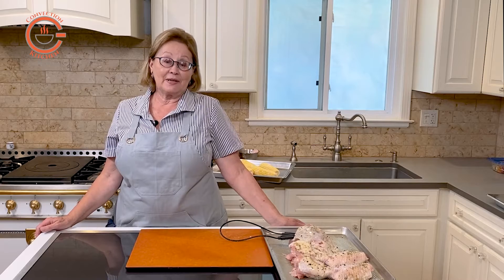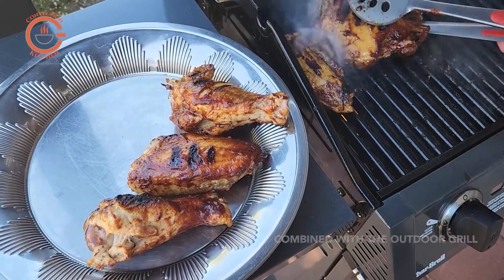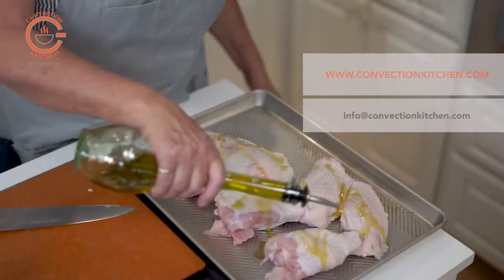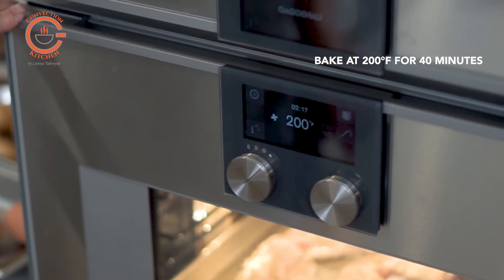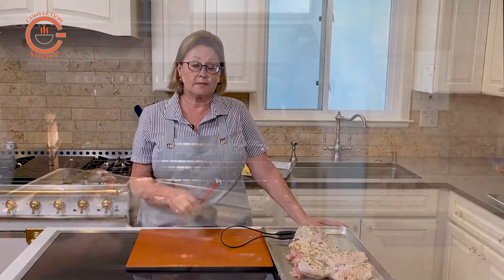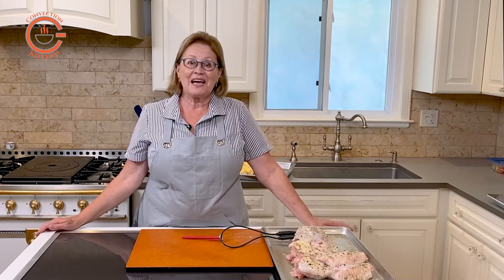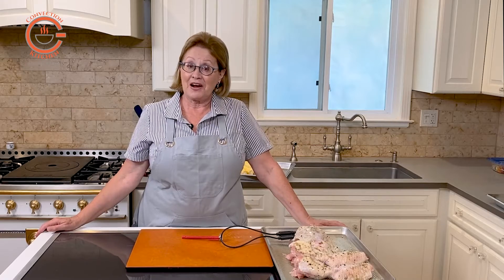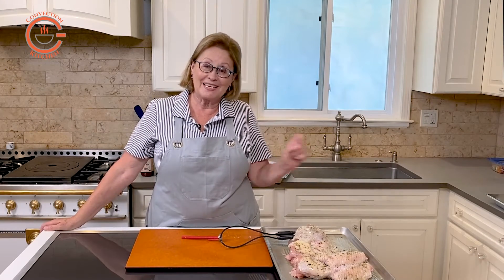How to Slow Cook Grilled Turkey Wings and Never Dry Them Again!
Roasting a turkey at Thanksgiving is a stress-inducing experience for many people. On the other hand, cooking turkey pieces at a low temperature in your Convection or Steam oven and finishing them on the grill is a stress-free way to achieve amazing results.